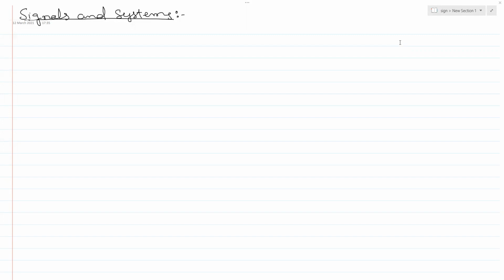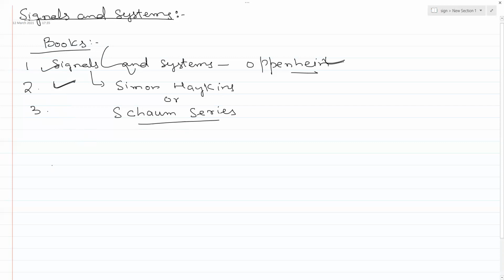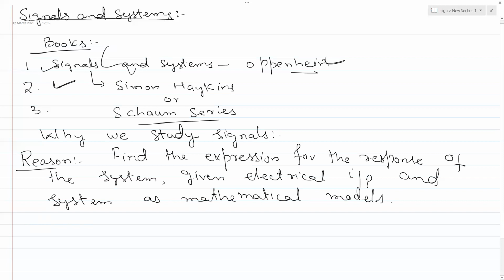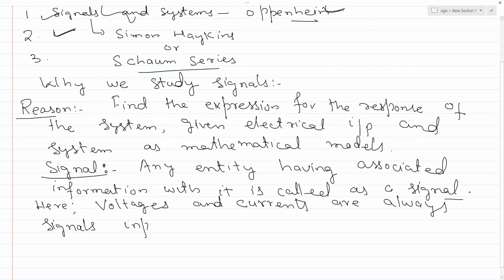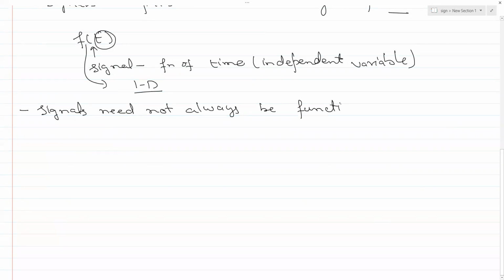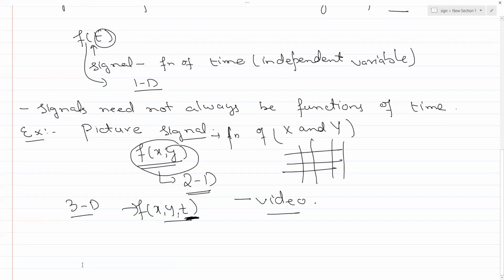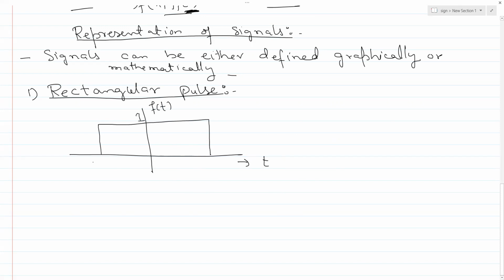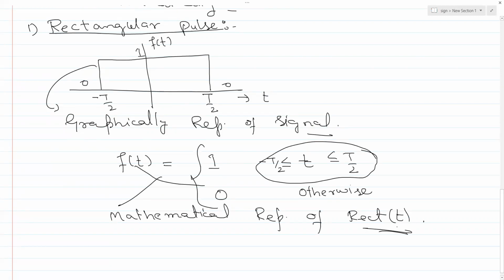Basics of Signals